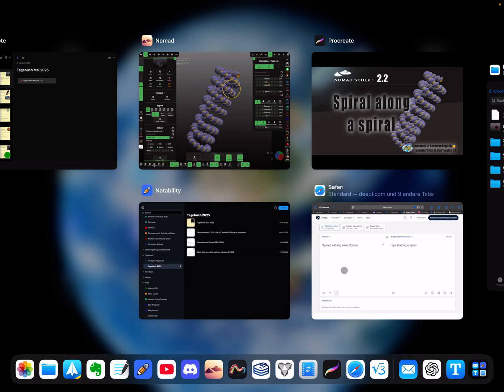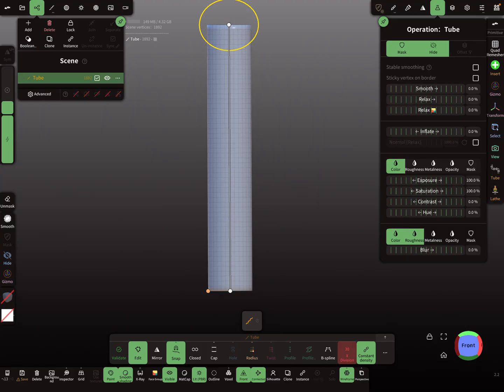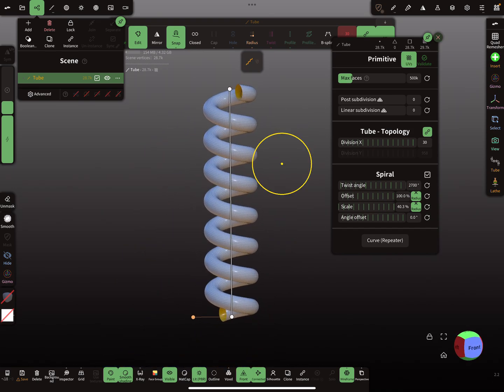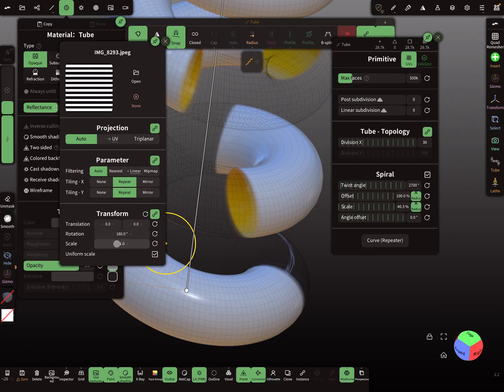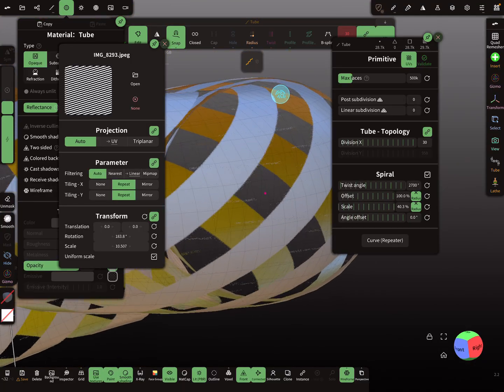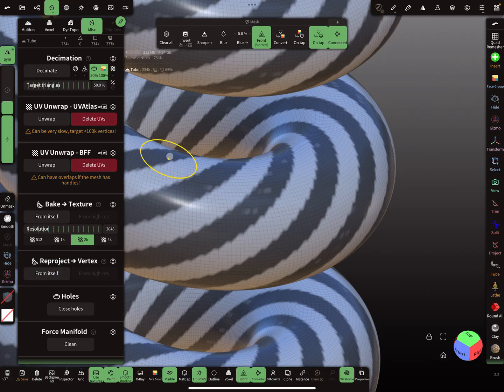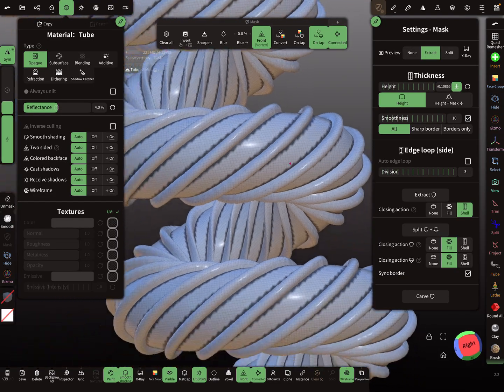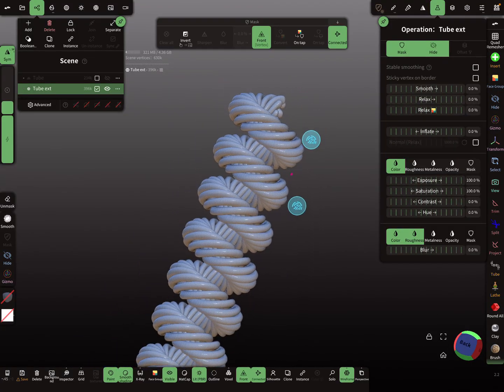Nomad Sculpt - Spiral along a spiral - Wire - Textures - Tube - reproject - UV (V2.2 - 1.6.2025)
How to : How to create a spiral along a spiral